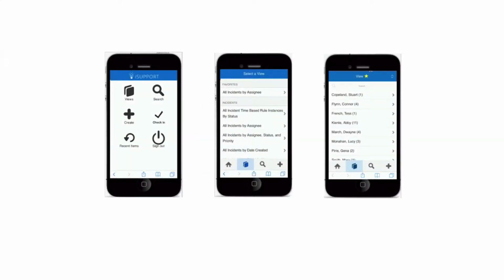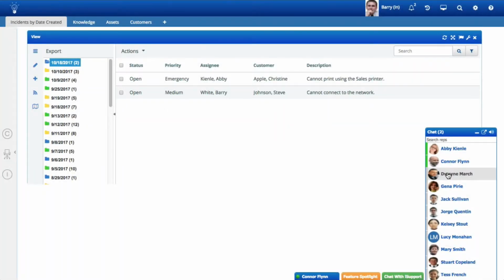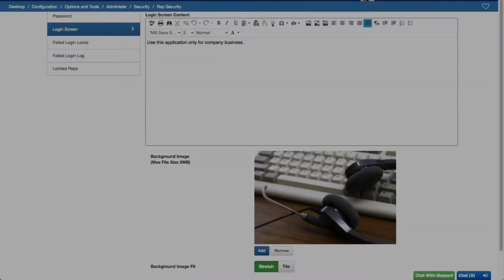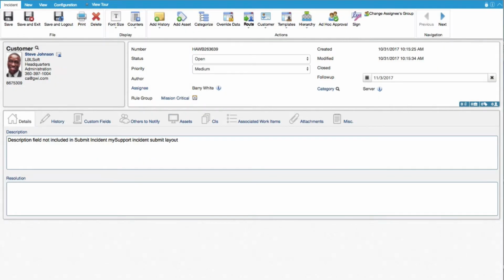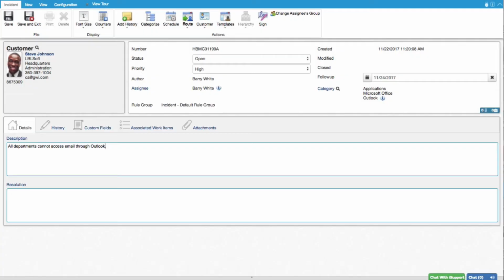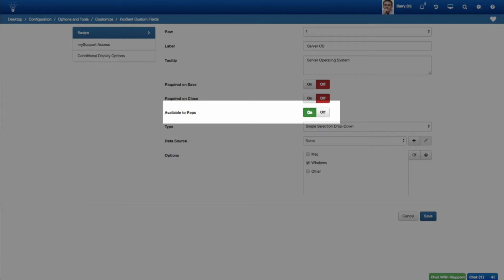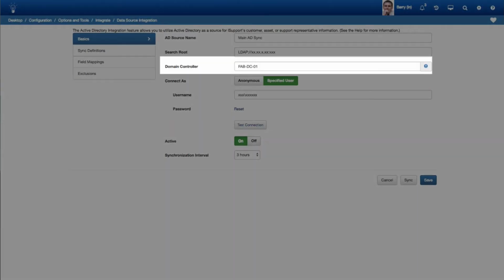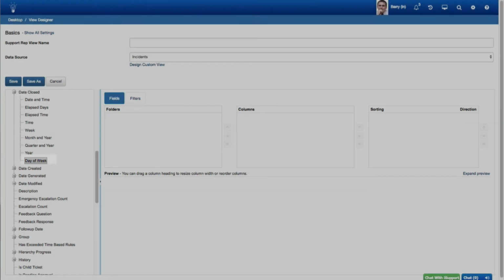iSupport v15.1 Release Notes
This video covers all of the new and updated features in iSupport v15.1.
Desktop Updates 02:08
mySupport Portal Updates 03:38
Work Item and Configuration Updates 05:07
Data Source Field Updates 08:16